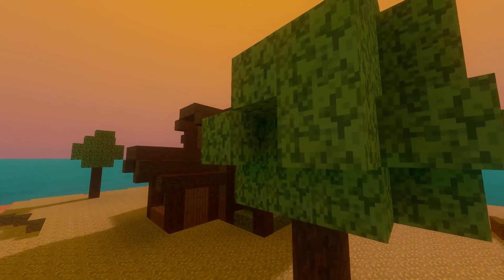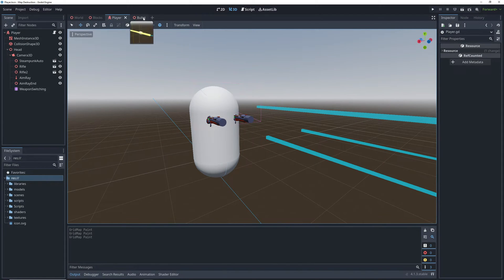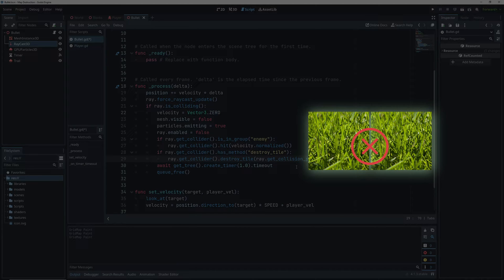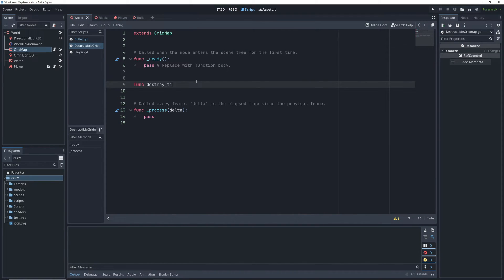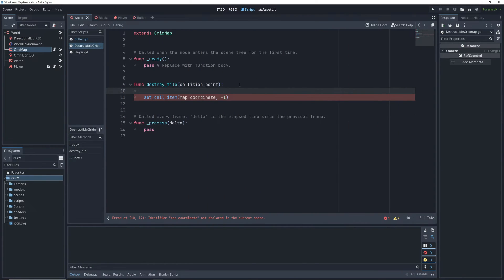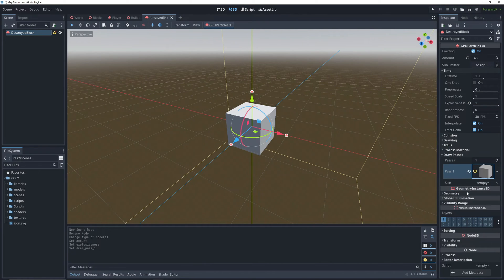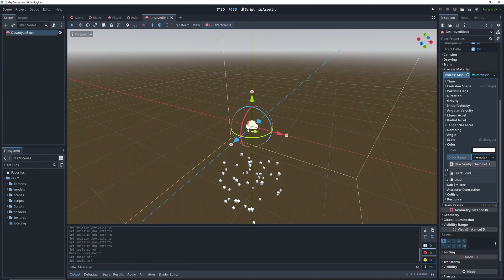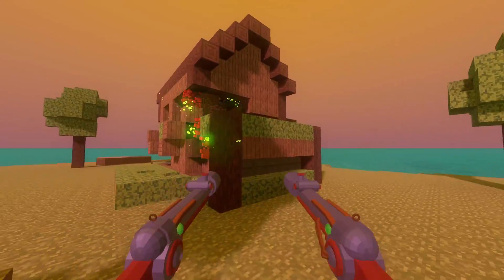Fully Destructible 3D Environments - Godot 4 FPS Tutorial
In this Godot 4.1.3 tutorial, learn how to create dynamic and fully destructible environments and terrain in Godot with this in-depth tutorial! In this video, we'll explore the essential components needed for a fully interactive world. Starting with a gridmap setup and tile placement, we delve into the code that powers this system, combining elements from my gridmap and FPS tutorials.

Discover how to track bullet collisions accurately using raycasts, ensuring precise destruction of tiles. We tackle the challenge of determining the exact tile hit by utilizing collision normals and learning to manage gridmap coordinates.

This project includes 3D models and art assets made by third parties.